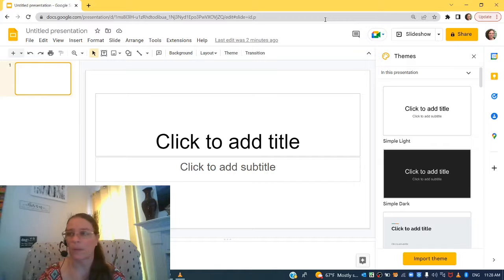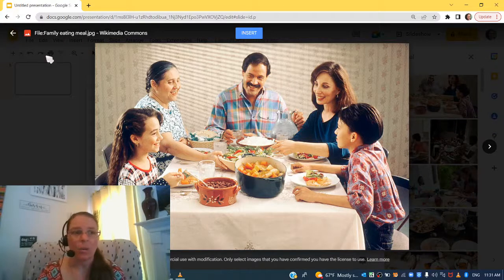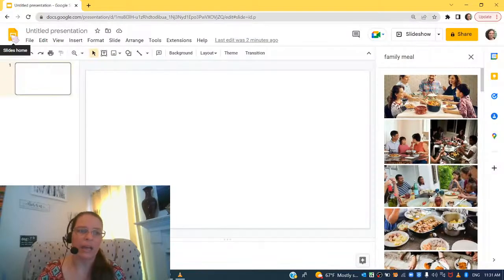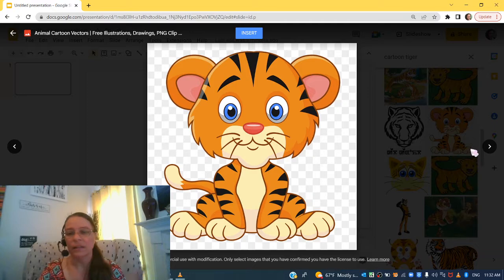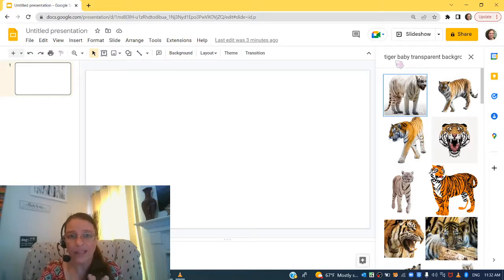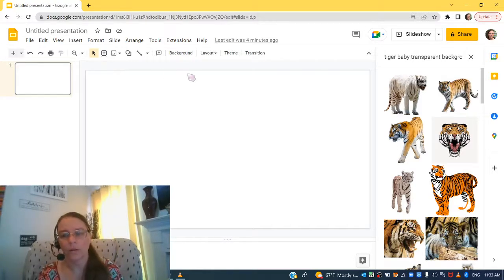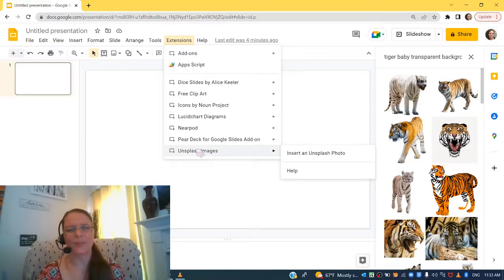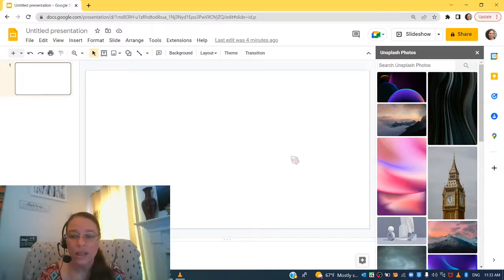Online Teacher Tips: BIG Tip!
00:00 Intro
00:10 Commercial Teacher and Copyright
01:25 Google Plug
02:25 Should I create a google slides master course??
02:55 Live Demo
03:50 THE TIP!
06:40 Extensions
07:10 Wrap Up

Happy teaching.